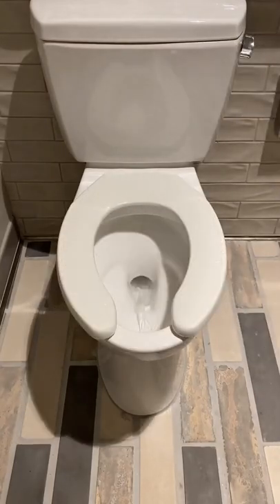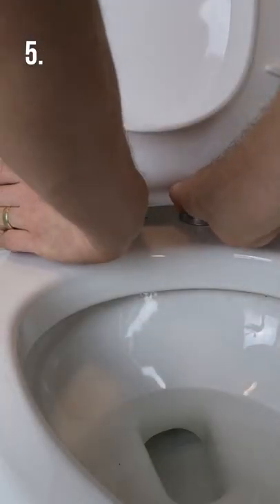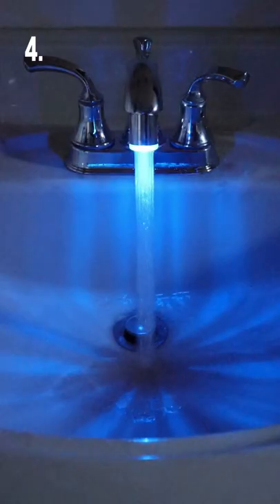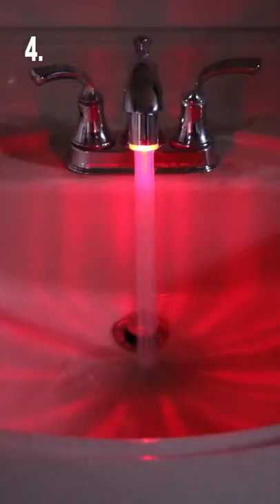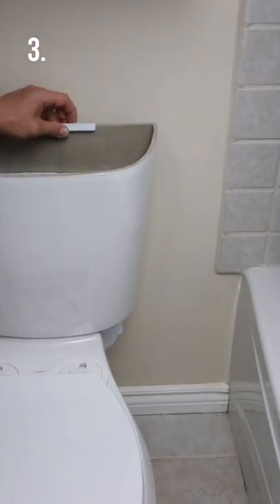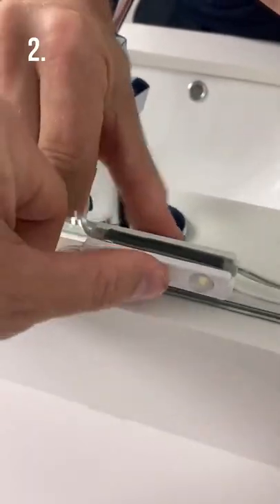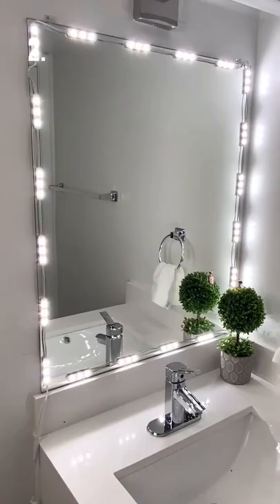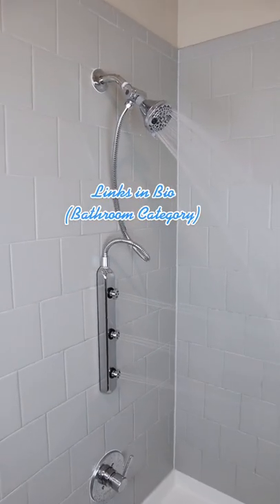Five Bathroom Gadgets 🚽